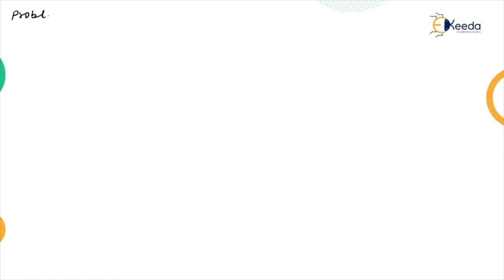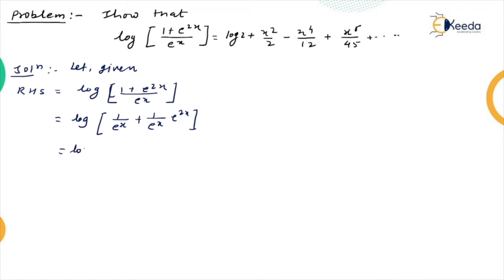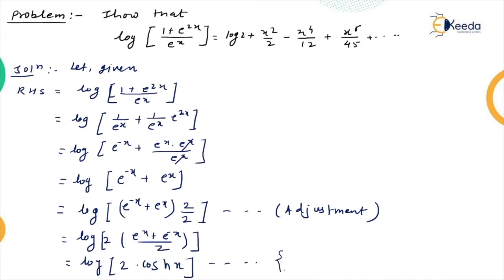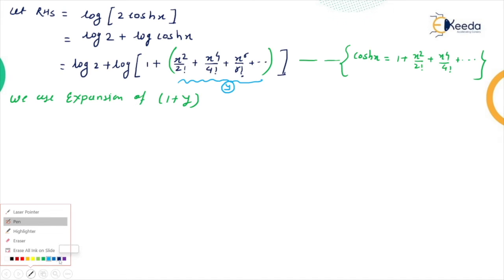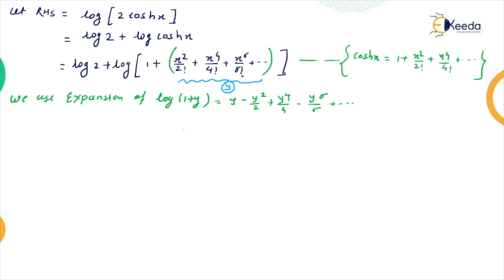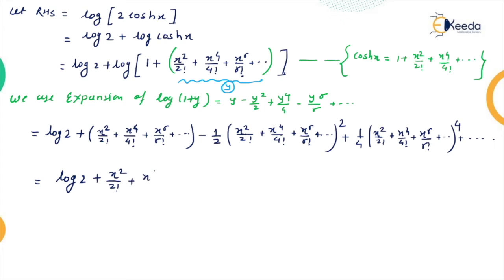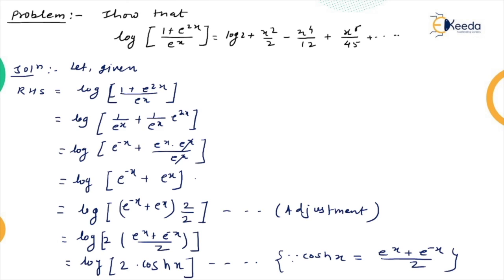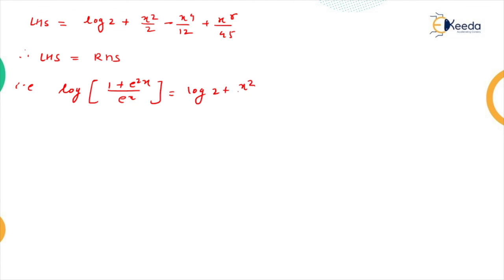Problem 2 Based on Method of Inversion